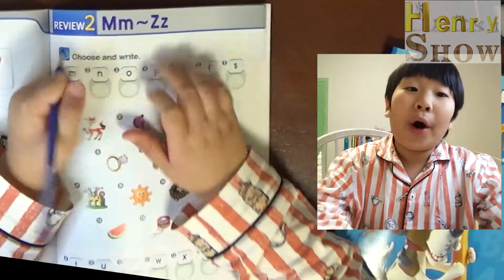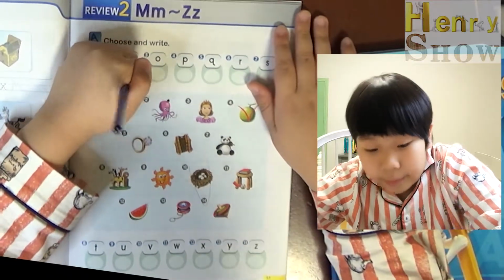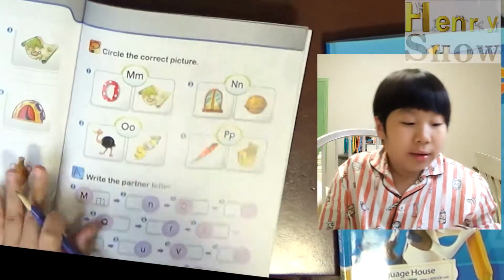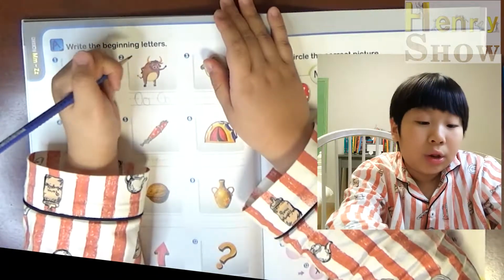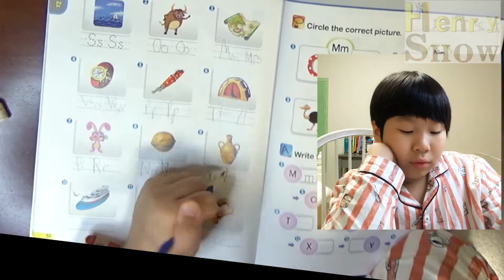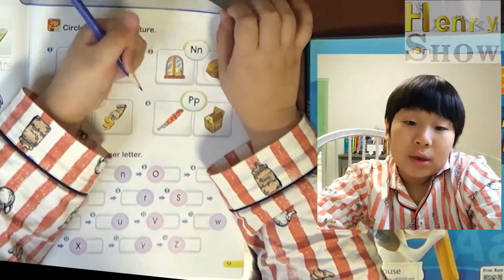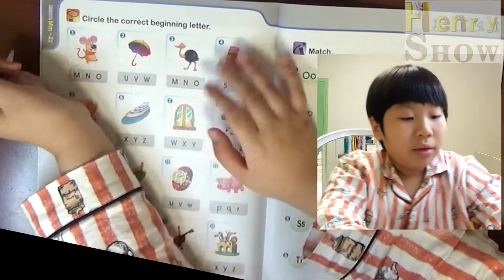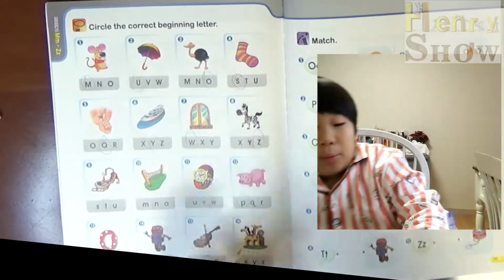20.Smart Phonics Work Book1 - Review2 Mm-Zz Lesson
Open Henry Smart Phonics Lesson Start! (StepByStep)

20.Smart Phonics Work Book1 - Review2 Mm-Zz Lesson